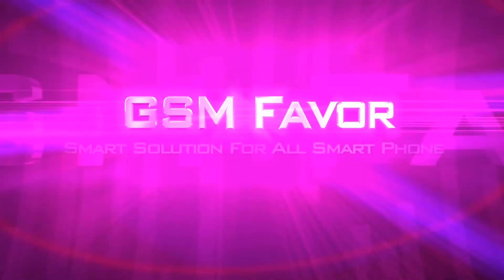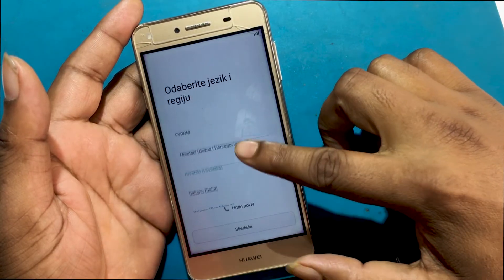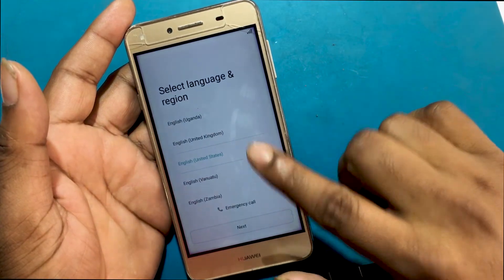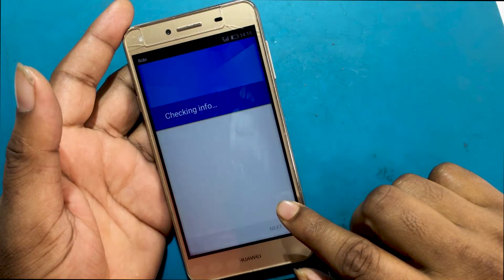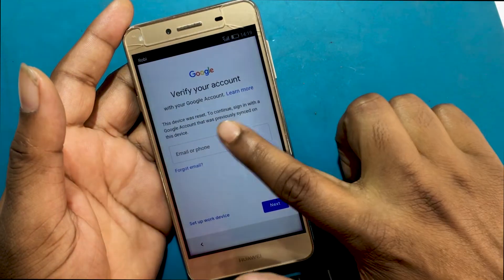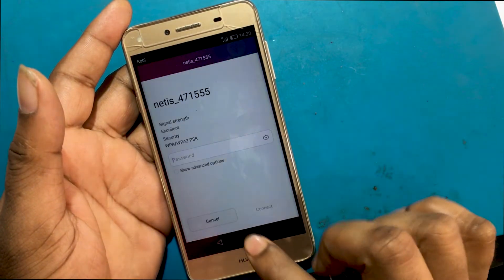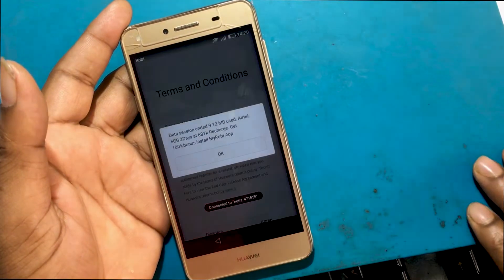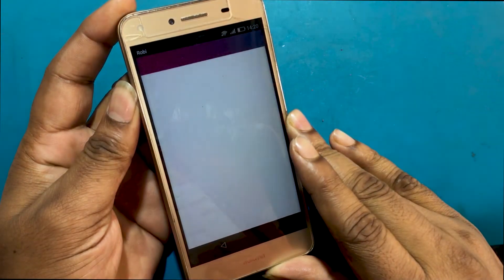Huawei cun u29 FRP Bypass Tutorial Update 2022 || Huawei Y5II verifying your account solution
How to Huawei cun u29 FRP Bypass Tutorial Update 2022 || Huawei y5ii verifying your account solution
Congratulations the phone has been unlocked successfully huawei y5ii frp bypass
Find Us: